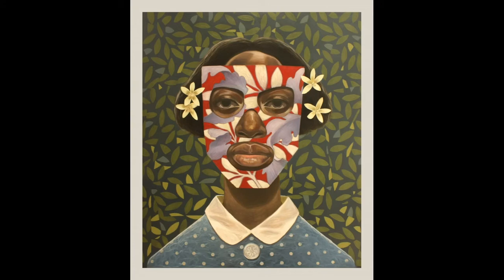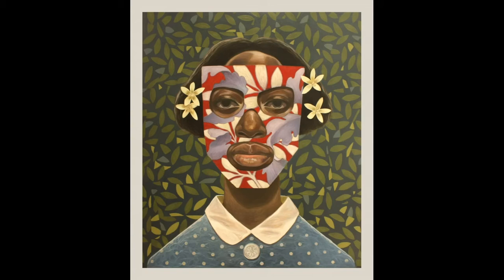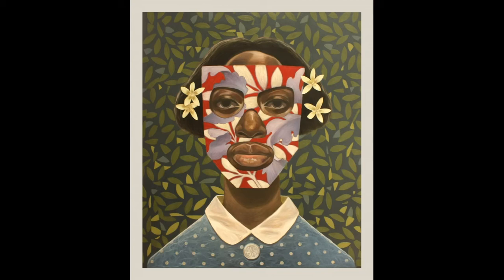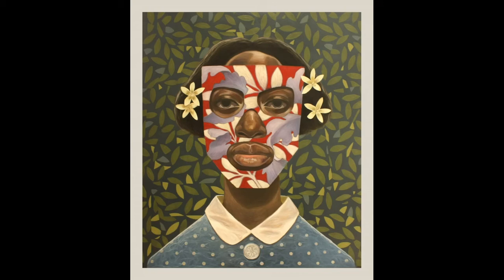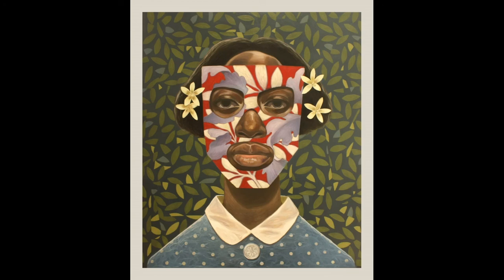Ronald Jackson’s Masked Portraits | Keep Creating: In the Classroom Kit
Welcome to the Keep Creating: In the Classroom Kit! In this video, our Educators will guide you in looking at Ronald Jackson’s In a Day, She Became The Master of Her House. Afterwards, be sure to watch the artmaking activity for designing colorful masks! We look forward to seeing your beautiful creations. With permission from an adult, you can share your final projects on social media using MyMuseumKit.

Written by: Jo-Ann Murcho and Will Knauer
Narrated by: Jo-Ann Murcho